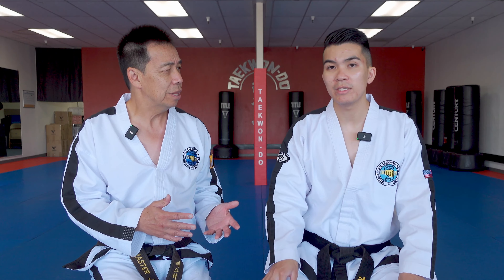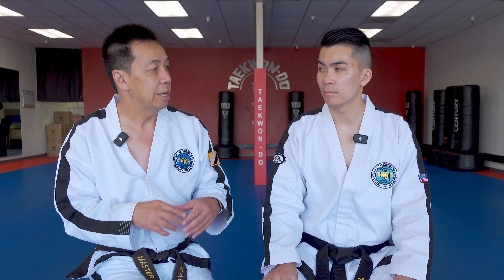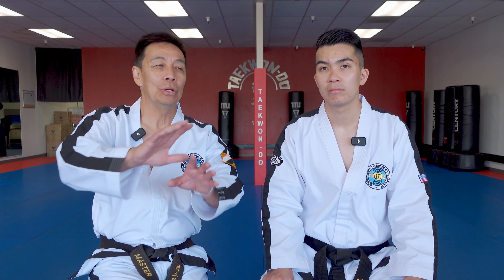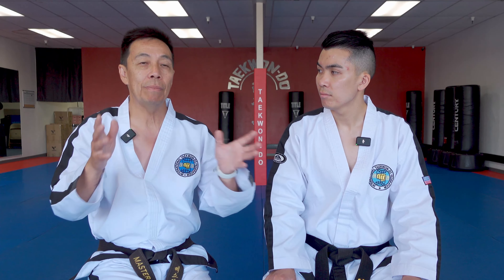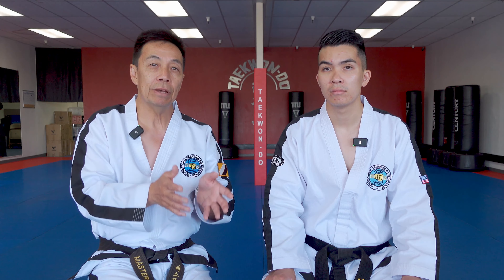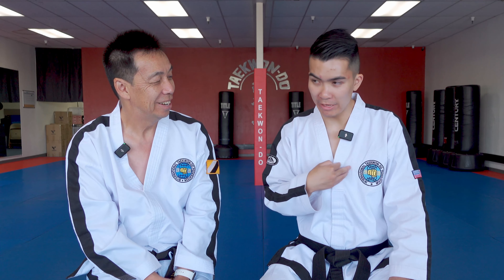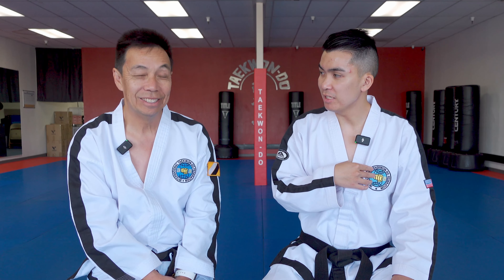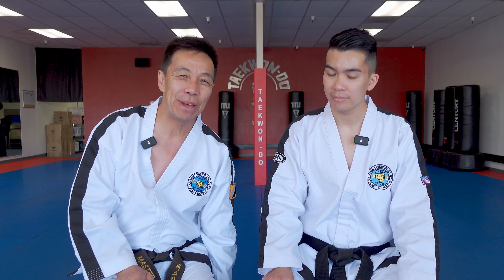Meaning of the ITF Logo & Should We Change It | Tul World Podcast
Meaning of the ITF Logo & Should We Change It

Register for our upcoming IIC on November 15-17 in New Jersey. Participating via Zoom will also be available!

Looking to start Taekwon-Do? Schedule a free in-person Taekwon-Do trial class